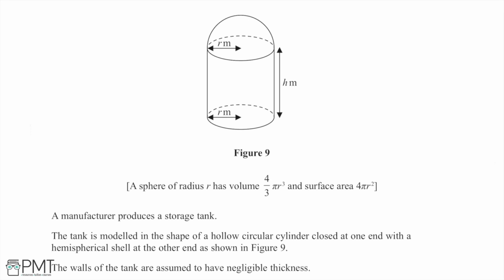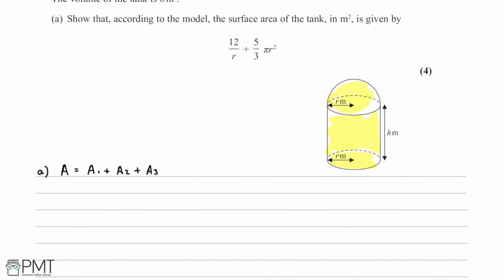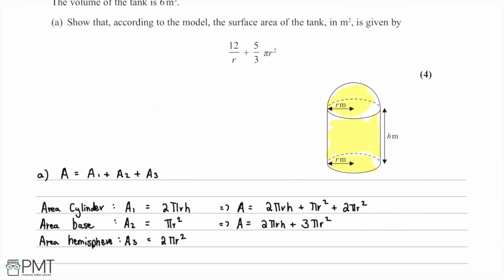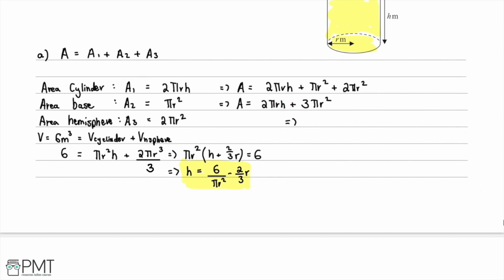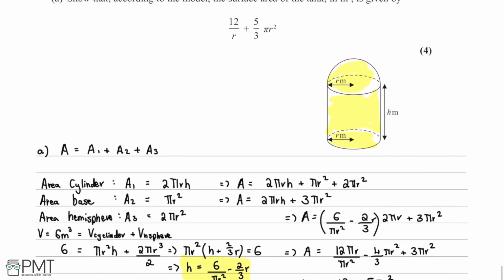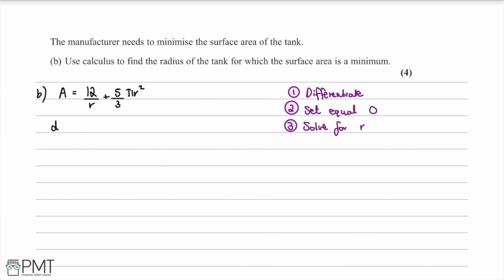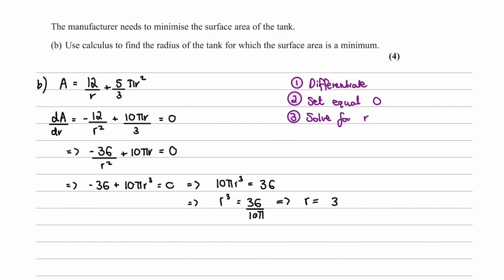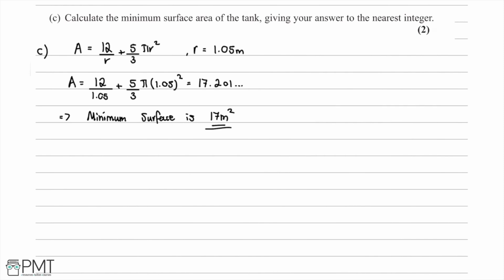Stationary Points 1 - Q7 | Maths A-level | PMT Education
This is the video solution for our Pure Mathematics A Level Stationary Points Year 1 Questions by Topic. You can watch all the videos for this question set in this playlist